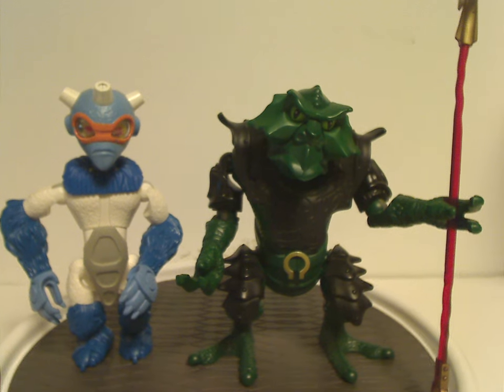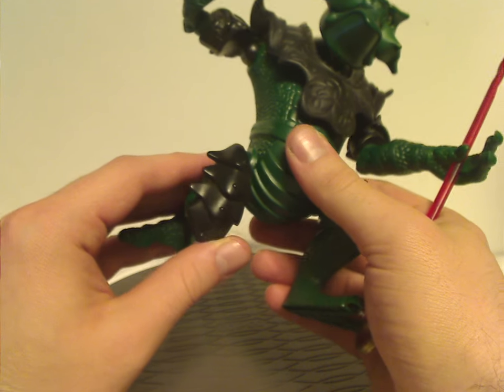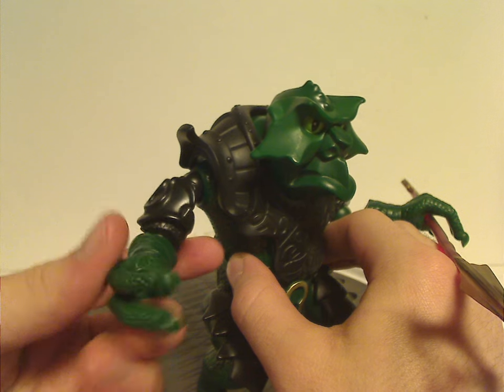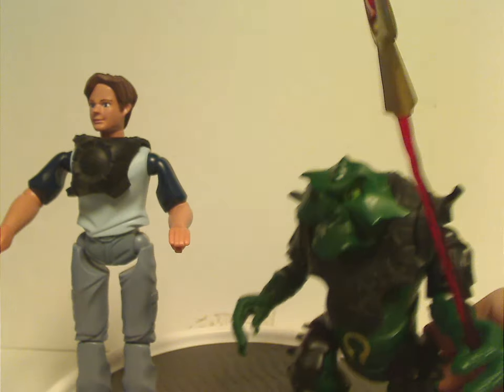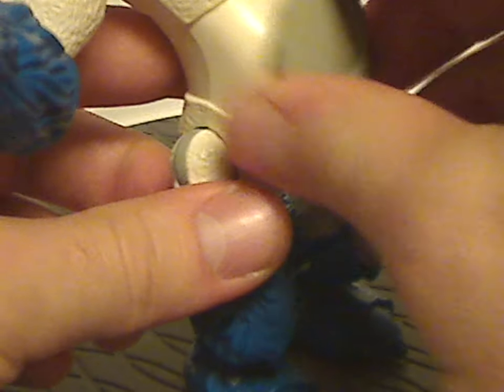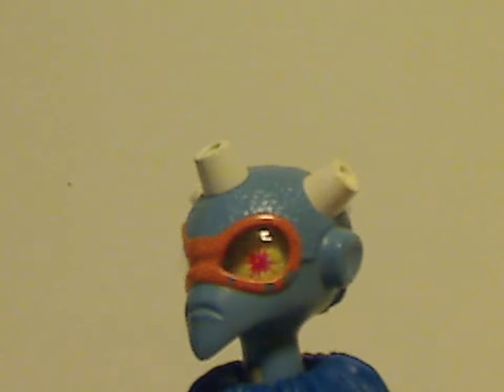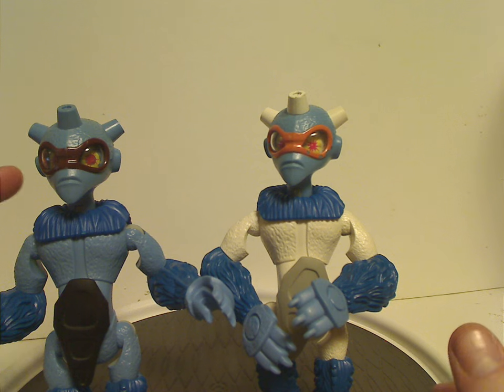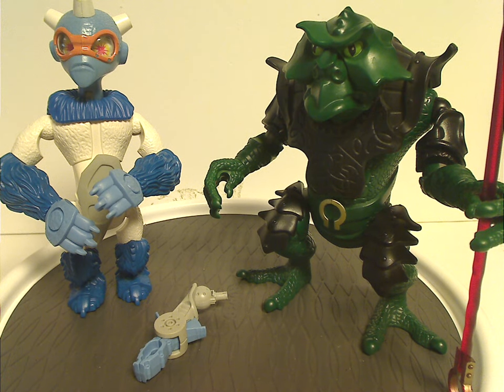Lego Galidor Review: Nepol & Euripidus 2002